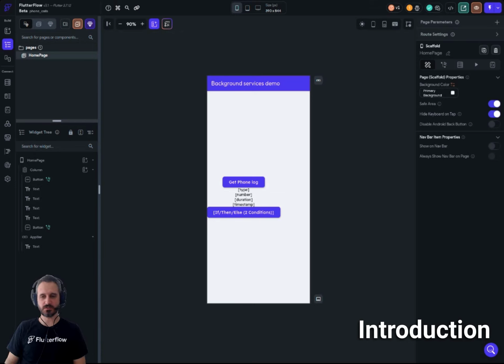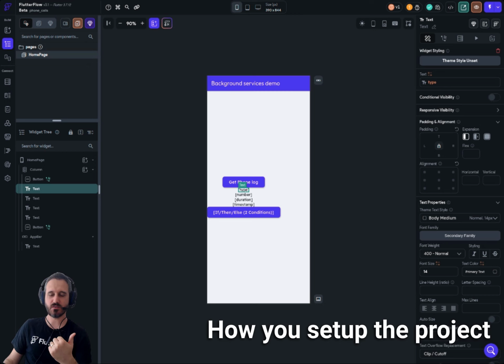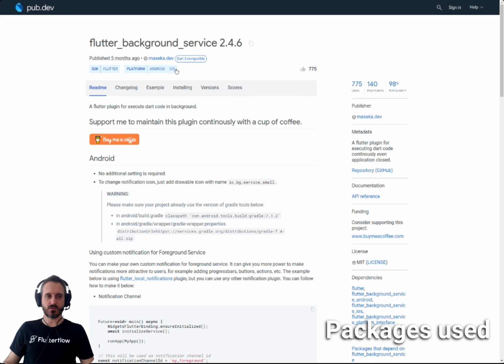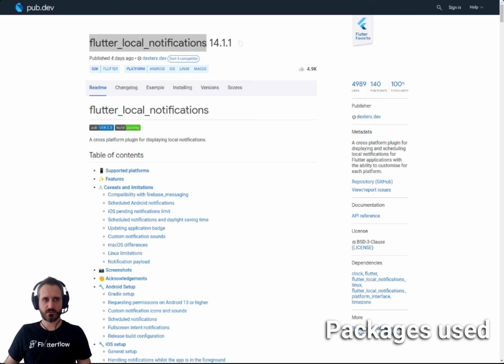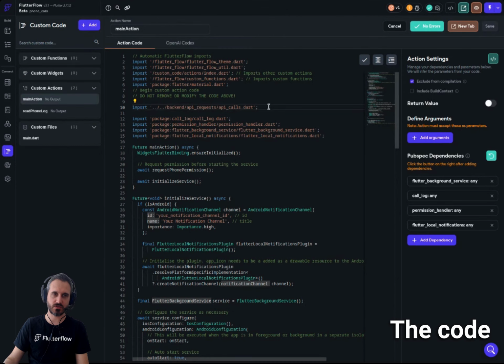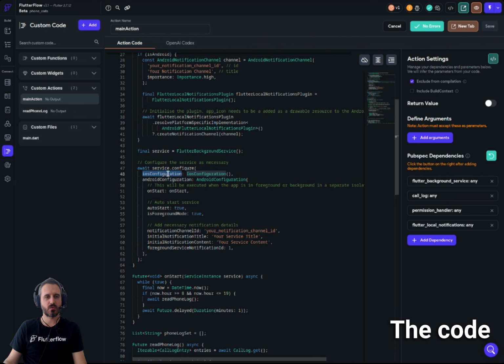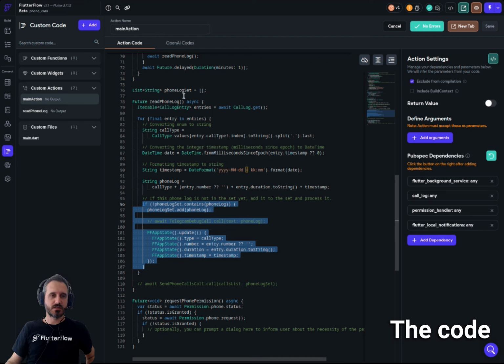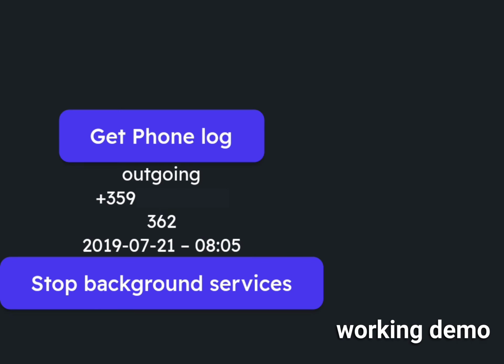Always Active: How to Implement Background Services in Your @FlutterFlow App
My links

Explore the exciting feature of background services in our latest video tutorial "Always Active: How to Implement Background Services in Your @FlutterFlow App". In this guide, we'll teach you how to leverage the power of background services, a feature that allows your app to run custom code even when the app is not in active use.

Perfect for functions like continuously tracking a user's location or logging phone calls, background services keep your app performing optimally. For this tutorial, we'll focus on logging phone calls and ensuring new calls are registered, even when the app is closed.

To do this, we'll utilize four key packages: flutter_background_service, call_log, permission_handler, and flutter_local_notifications. Each of these tools offers unique features that help maintain app functionality even when running in the background.

Throughout the video, you'll learn:
1. How to set up and use the flutter_background_service package for running code in the background
2. How to use the call_log package to fetch and log phone call details
3. How to handle permissions appropriately with the permission_handler package
4. Using flutter_local_notifications to show local notifications
5. Putting it all together: demonstrating how these packages work in concert

Join us as we unlock the potentials of these packages, enhancing your @FlutterFlow app's functionality, and providing a seamless experience for your users. Remember, your app's activity doesn't have to stop just because it's not in use - dive in to learn more!

00:00 Introduction
03:15 How you setup the project
10:05 Packages used
17:35 The code
34:00 mani.dart or action button
38:30 Working demo
38:55 Thank you for watching